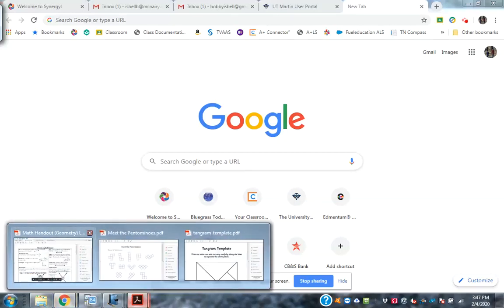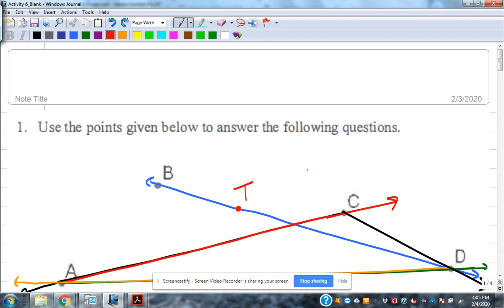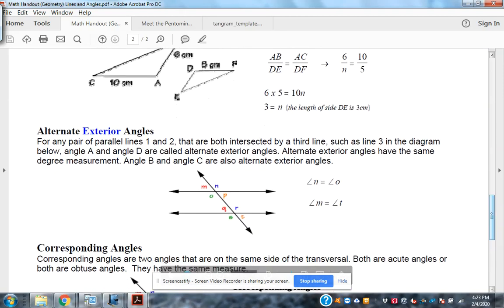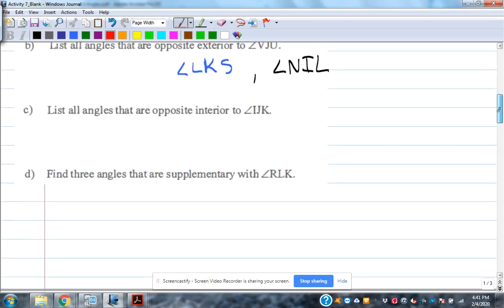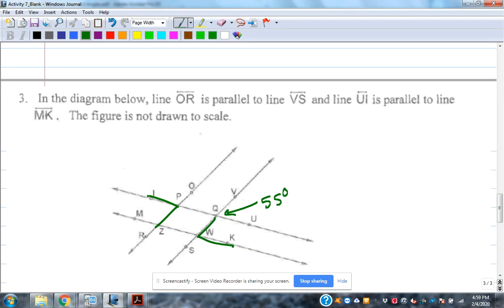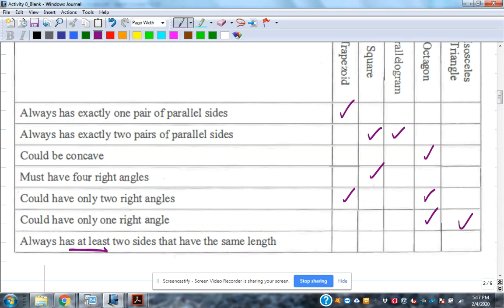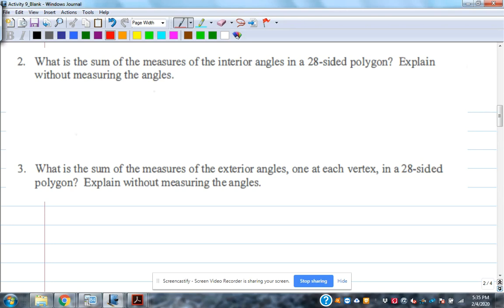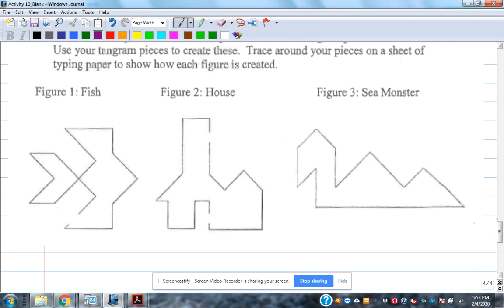Math 192 SP2020---Activities 6-10 Trimmed